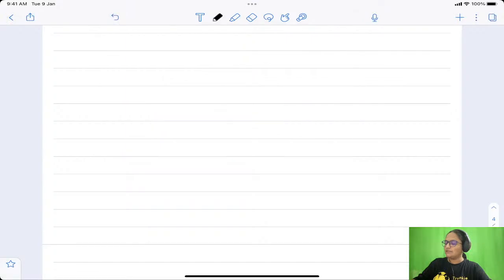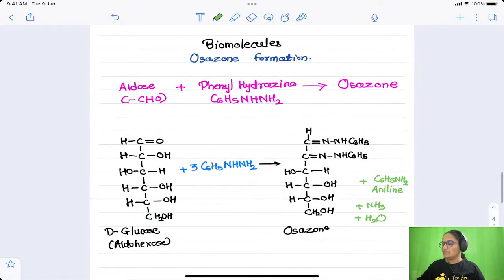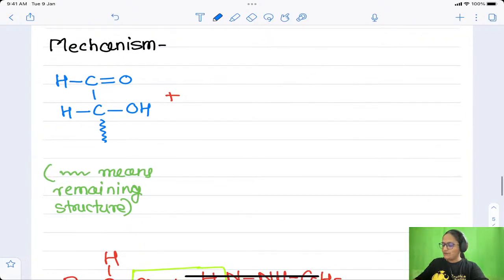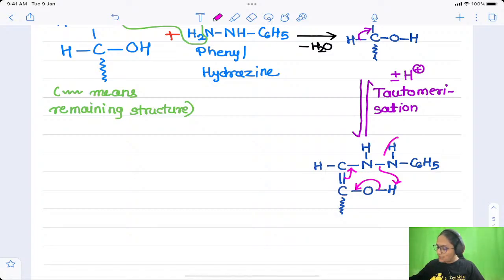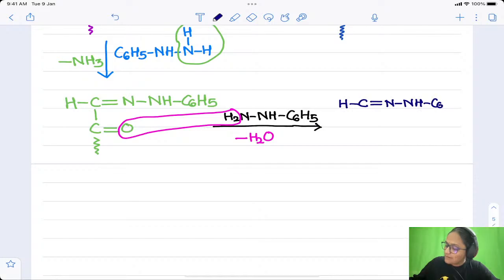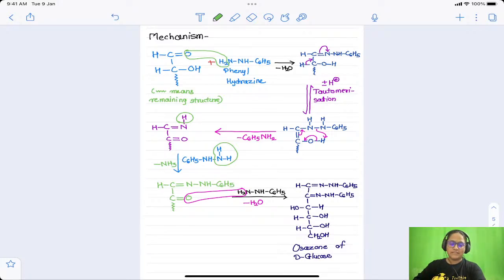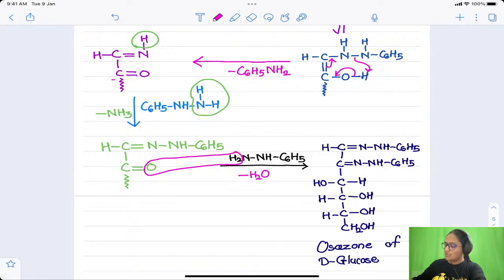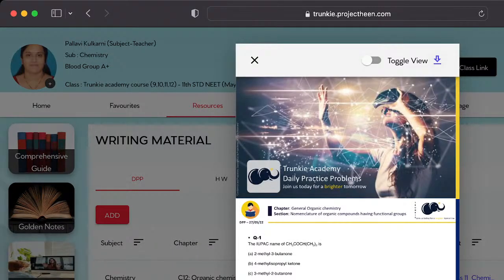Trunkie Academy - Chemistry Live Stream